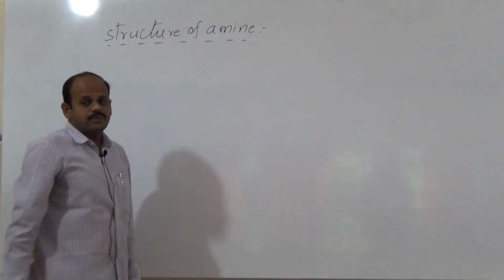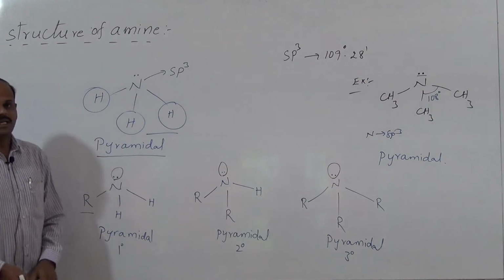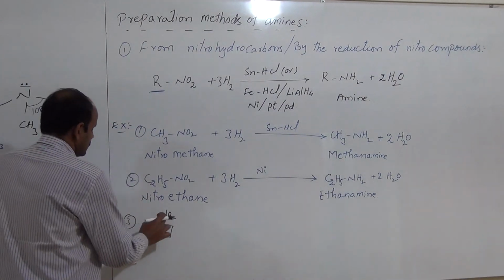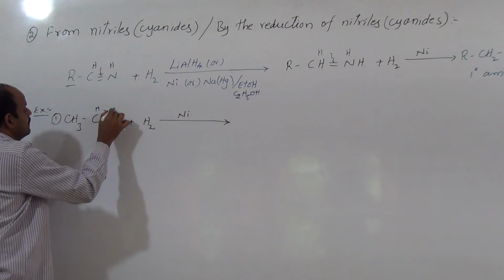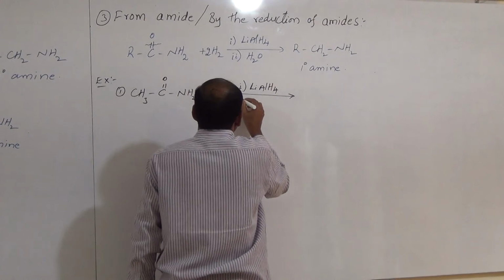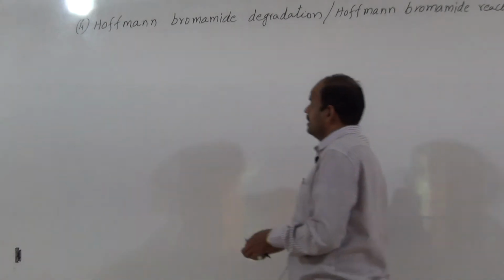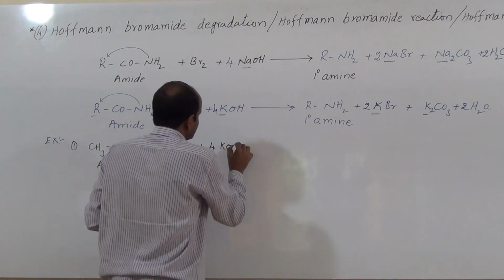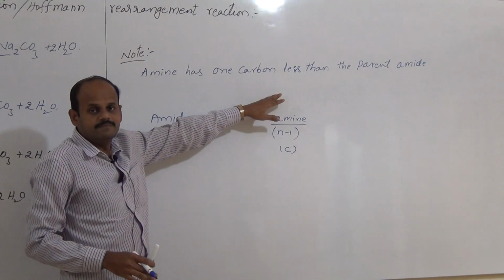PU-II CHEMISTRY : AMINES BY VENKATESHWAR RAO SIR DAY-03